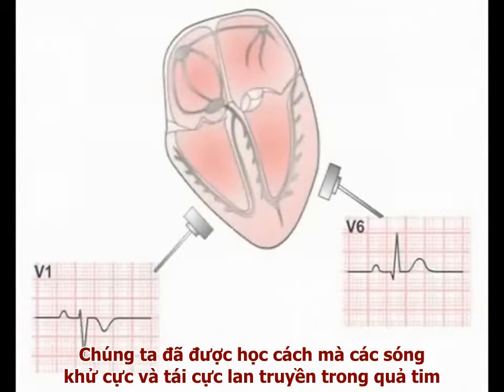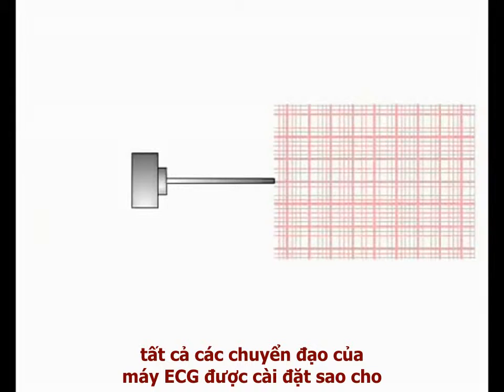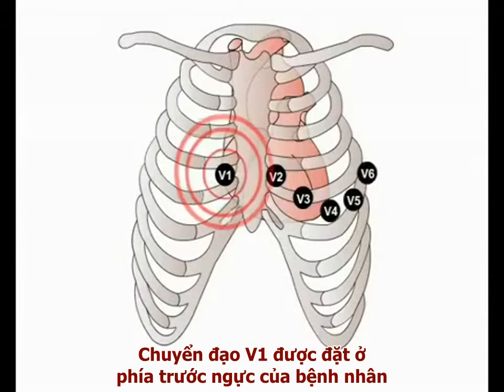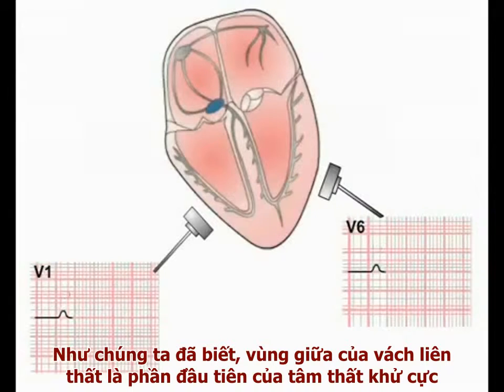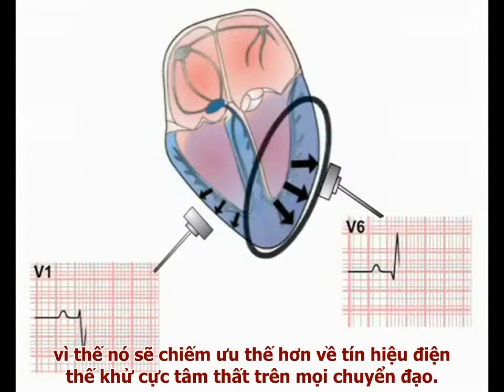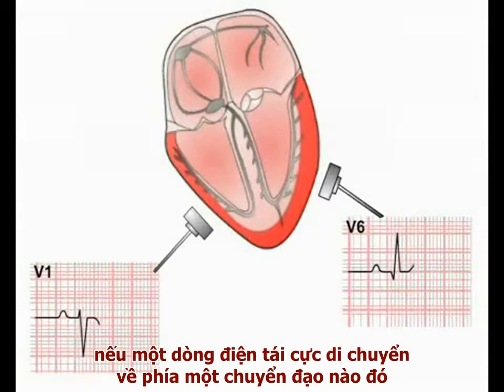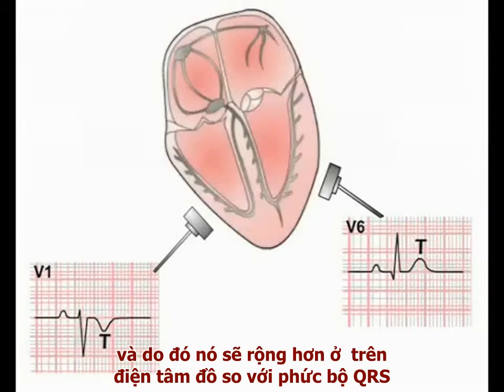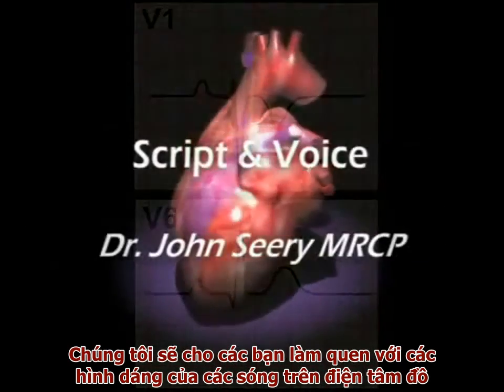1 2 Quá trình hình thành các sóng trên ECG